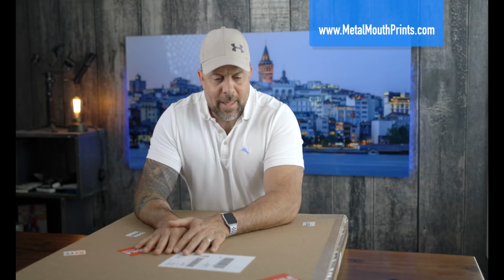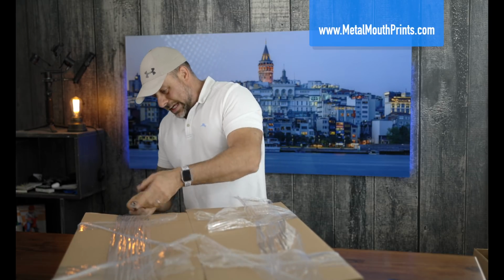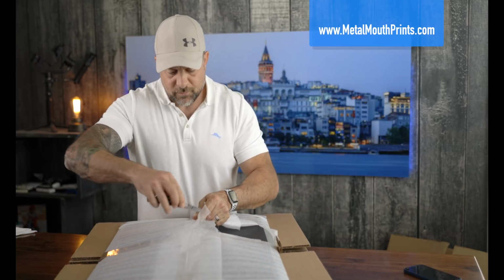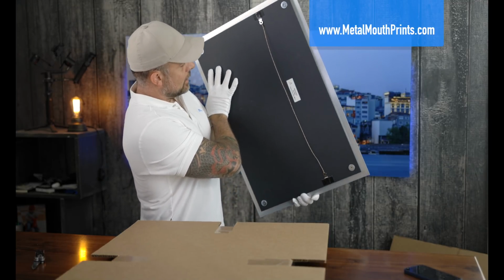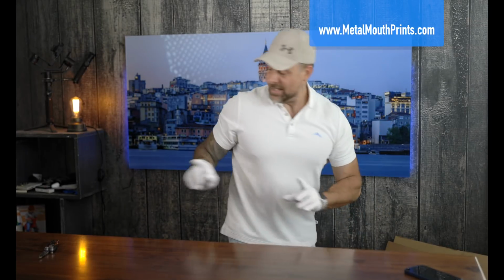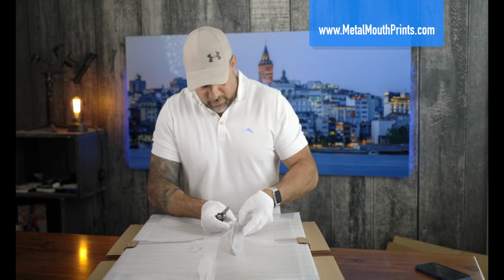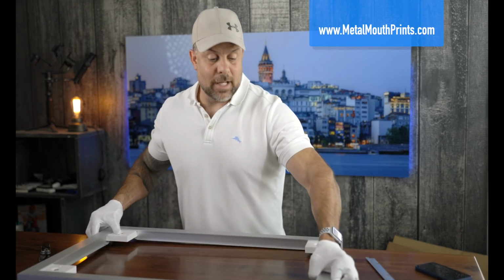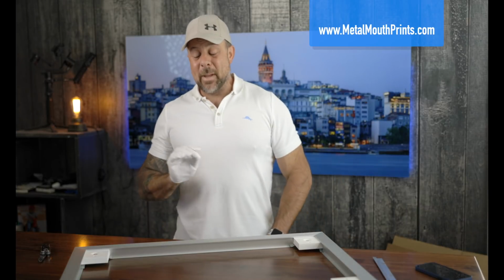FINALLY, someone did this with metal prints!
Today's video is an exciting one - I'm reviewing two prints from Metal Mouth Prints. This is the first time I've reviewed prints from these guys, so I wasn't exactly sure what to expect. Spoiler alert - they are incredible! One of the best features of these prints is actually the éZi magnetic mount that allows you to swap out the print without removing the frame from the wall. When I review products, I look for things that legitimately solve a problem in the industry. This mounting system does just that. In fact, in my opinion, it's been a number of years since we've seen innovation like this in the metal print industry. Tune in, get a look at these beautiful prints, and learn all about this unique way of displaying your photos!

2nd Best Camera
Favorite Lens
70-200mm Awesomeness
2nd Favorite Lens

You may like videos